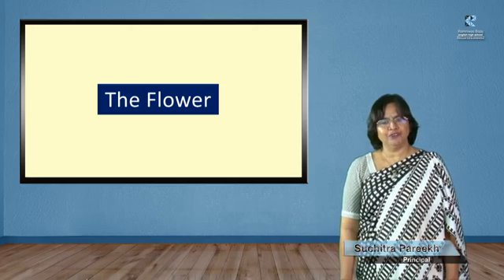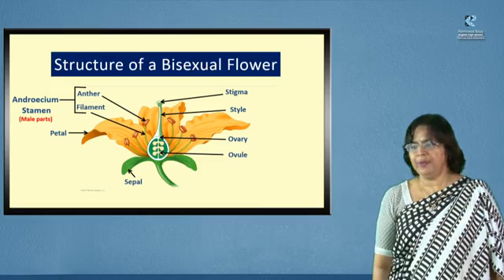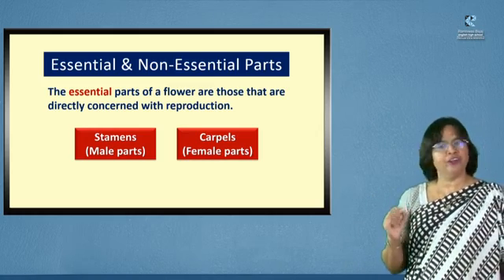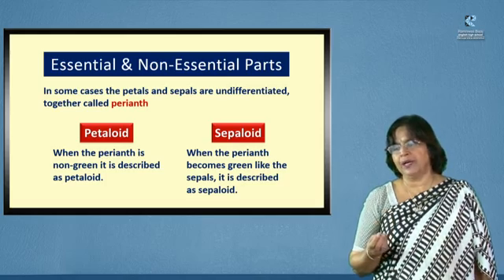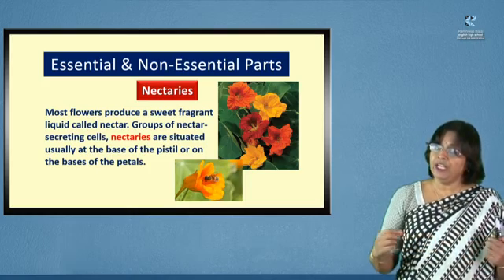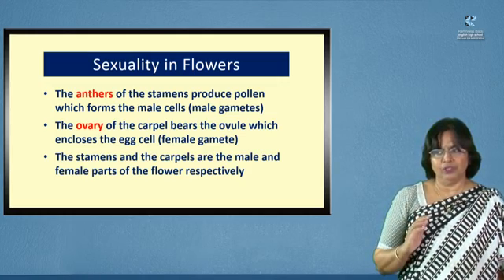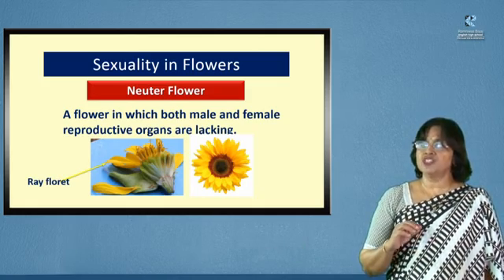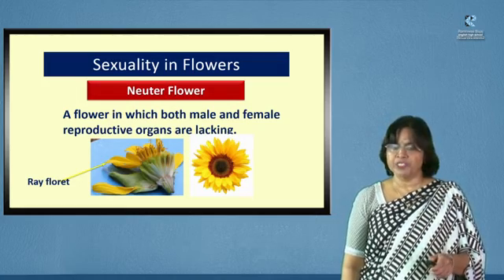The Flower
“Flower” by Suchitra Pareekh, Principal at Ramnivas Bajaj English High School. This session covers essential & non-essential parts & sexuality in flowers.